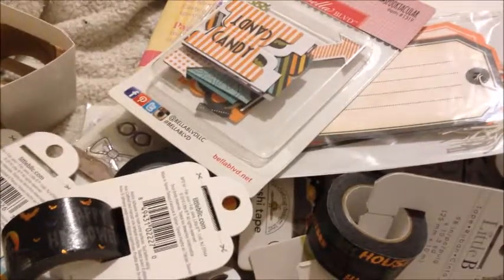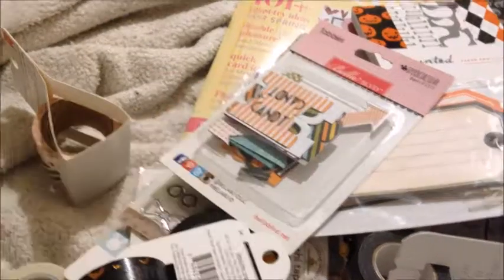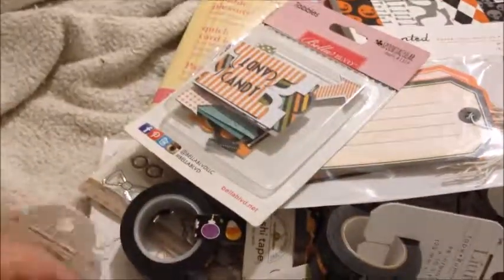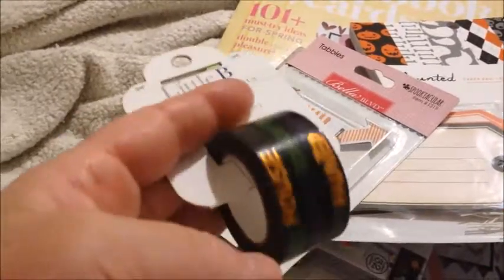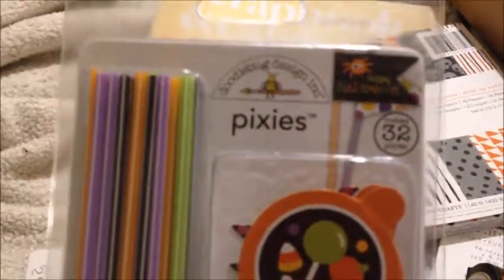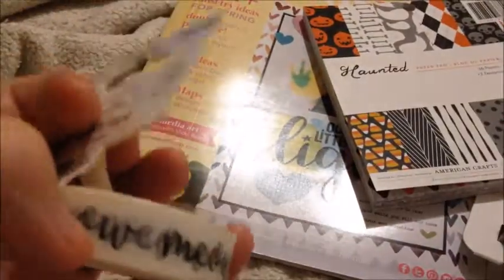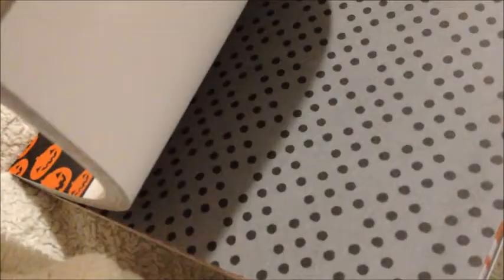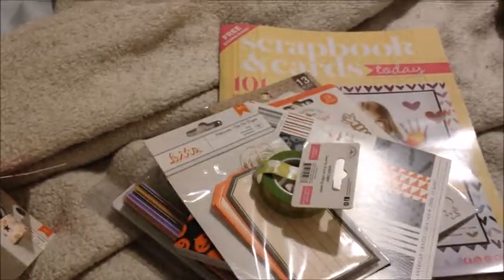online haul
Washi haul from Scrapbook.com